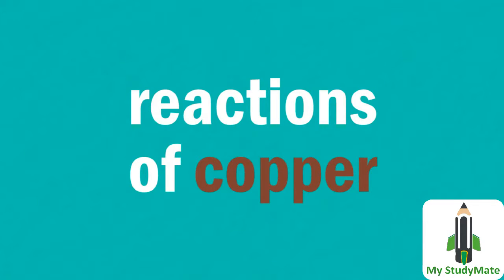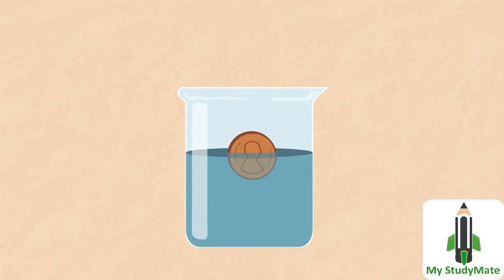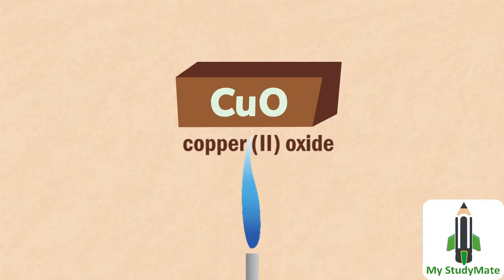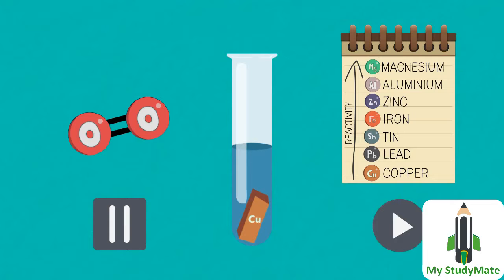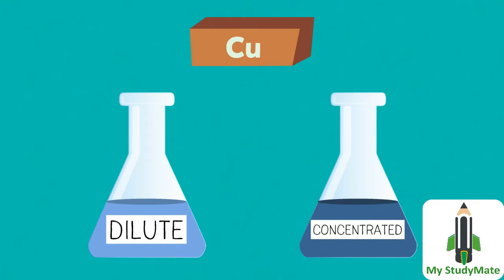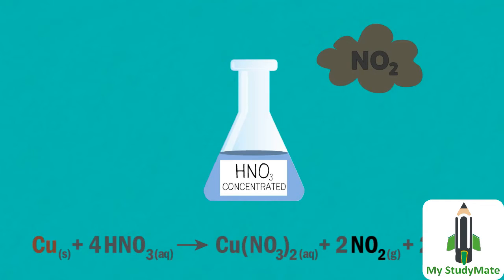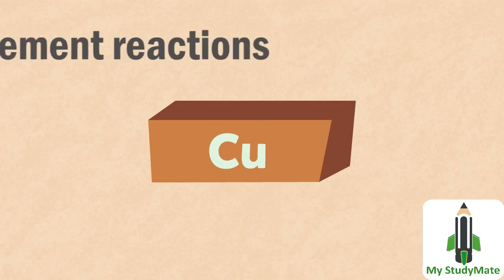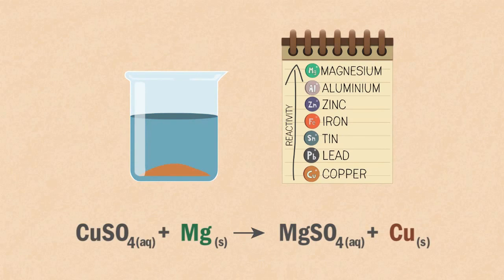Reactions of cooper